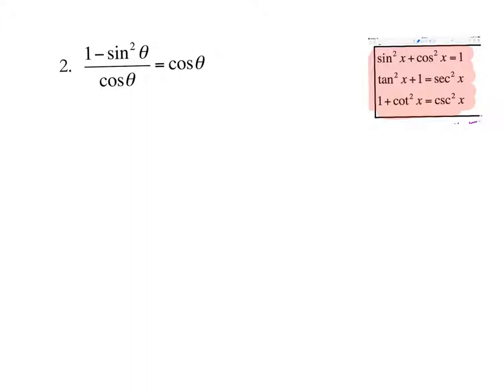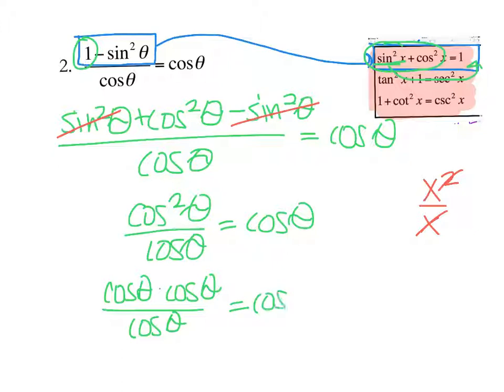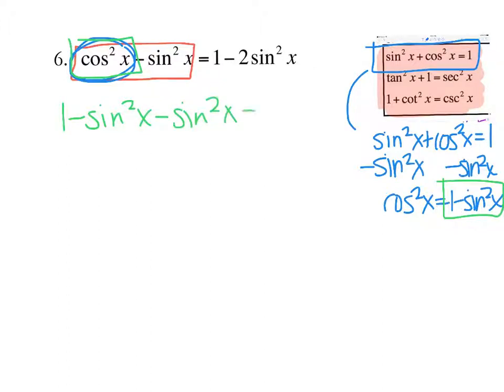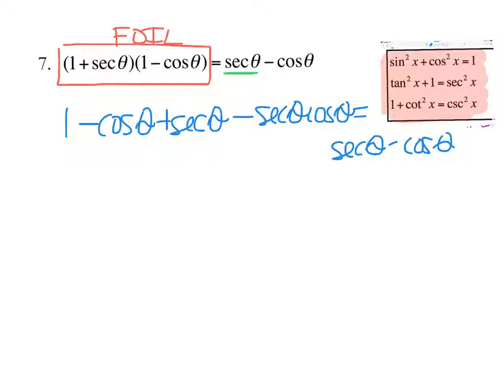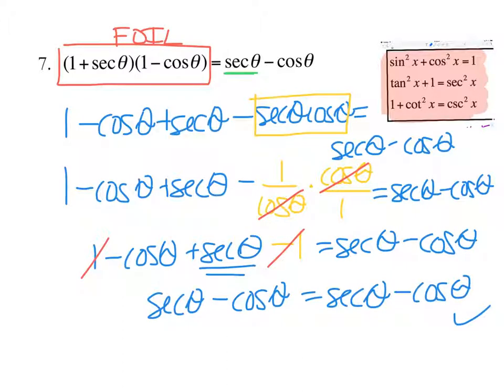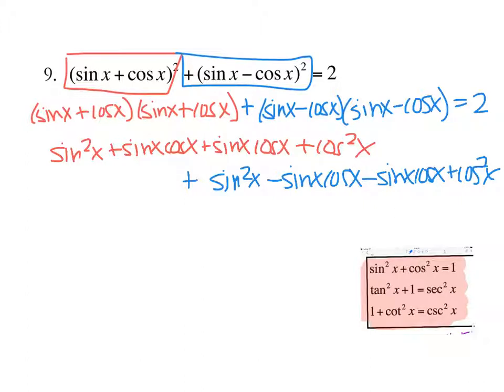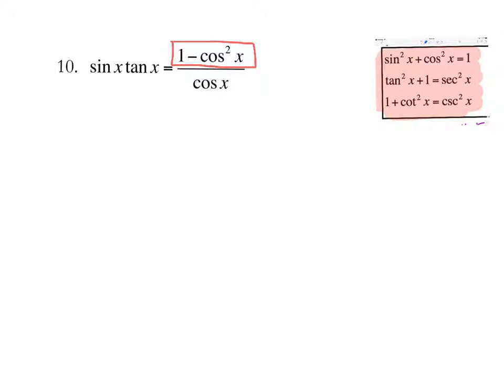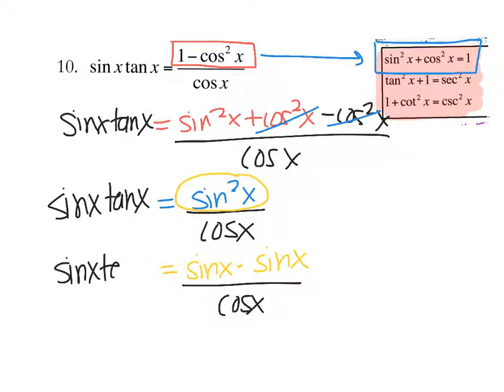6.1 (day 2) homework help